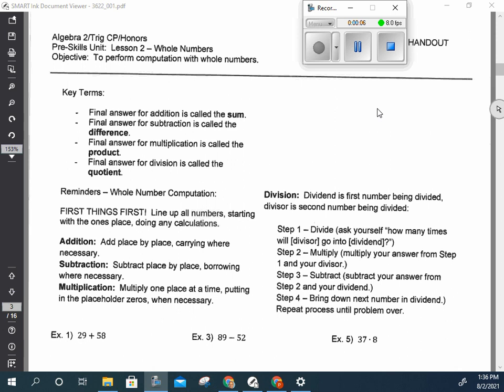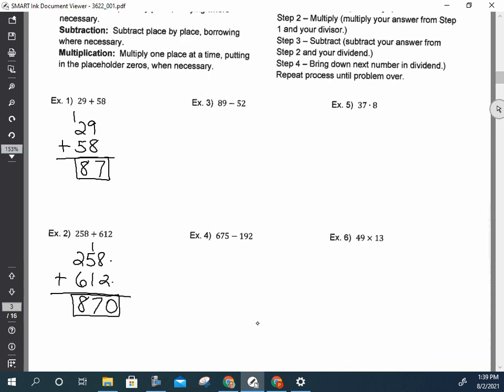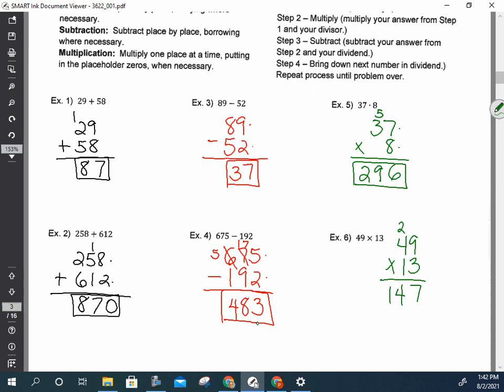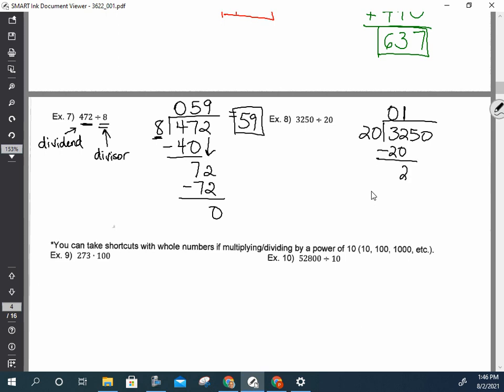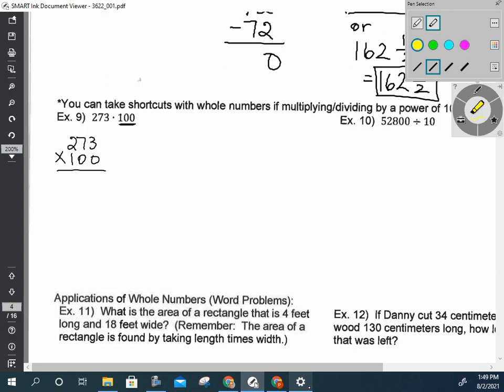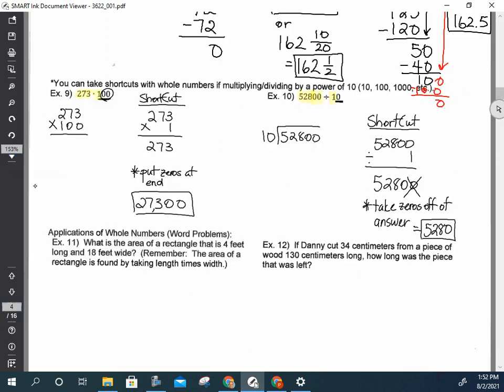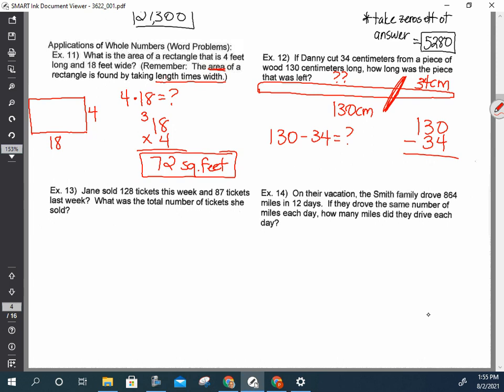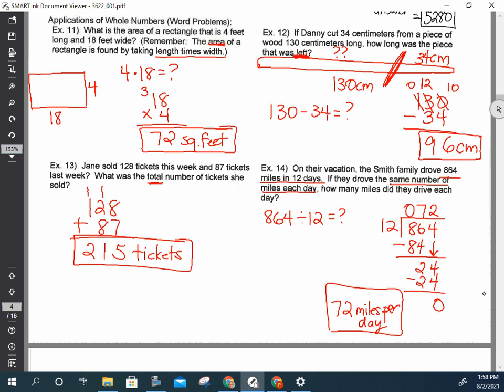Alg2CP-H Pre-Skills Lesson 2 Whole Numbers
To review performing computation involving whole numbers; to solve problems involving whole numbers.